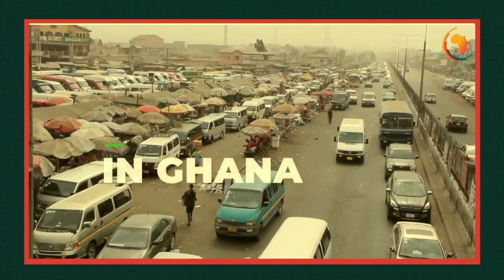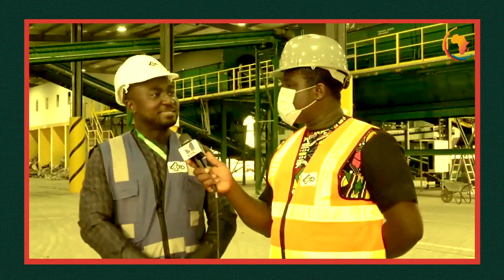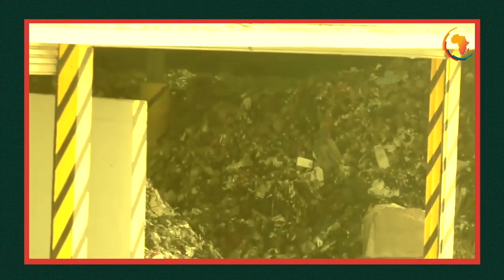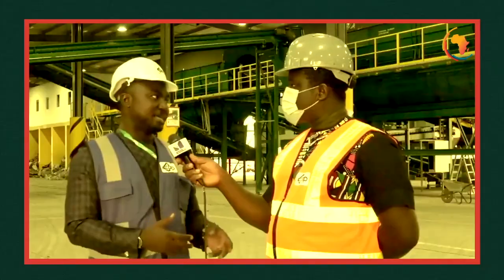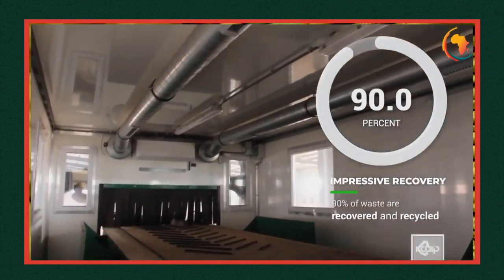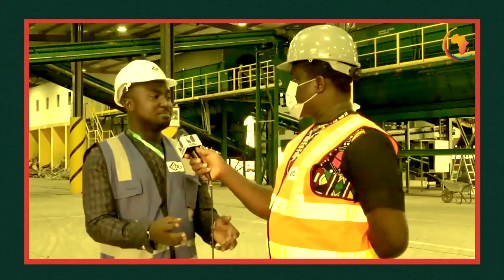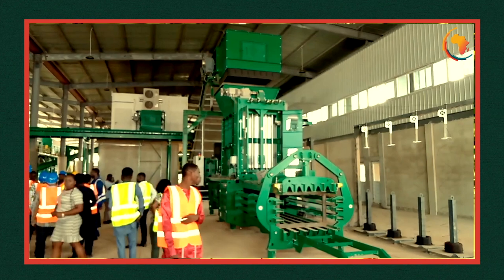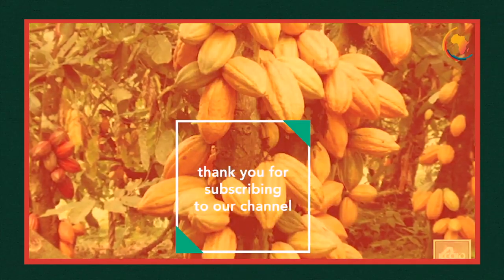Africa's Biggest Waste Treatment Plant